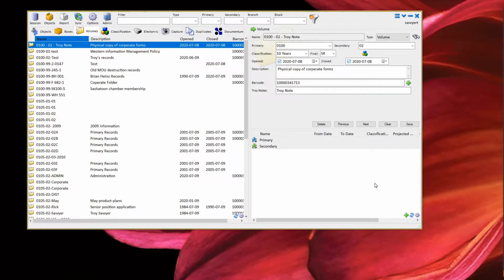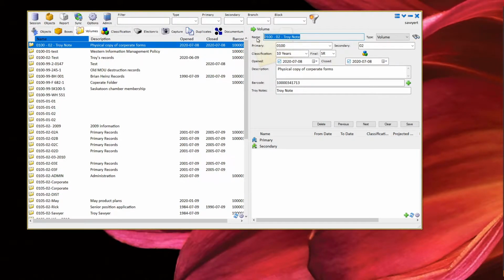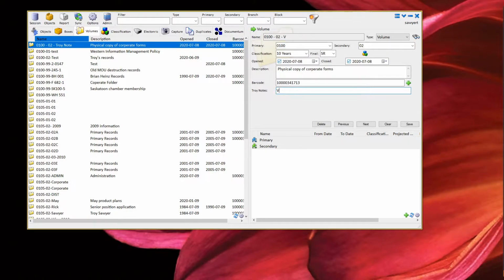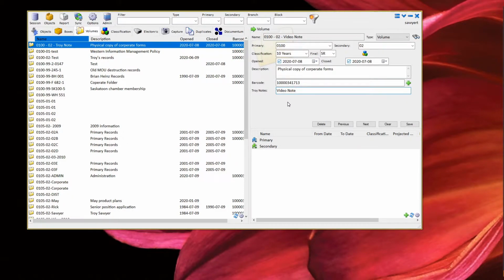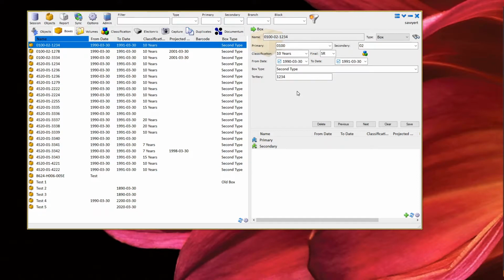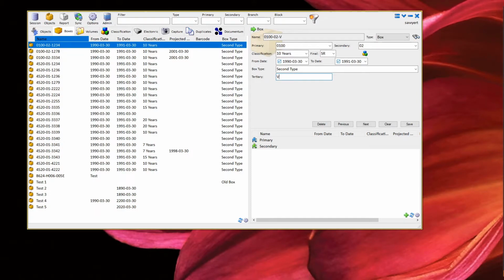AgileIM - Auto Naming And Validation